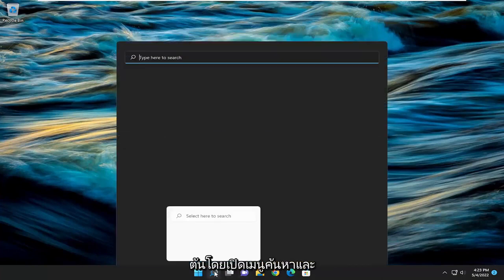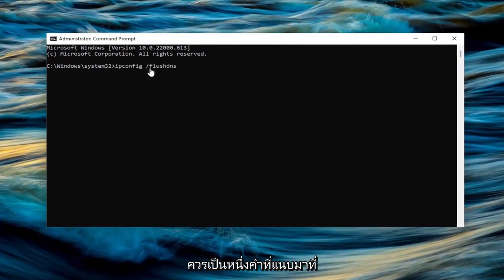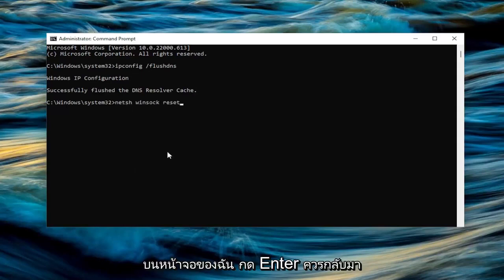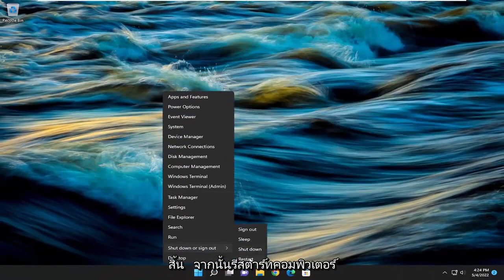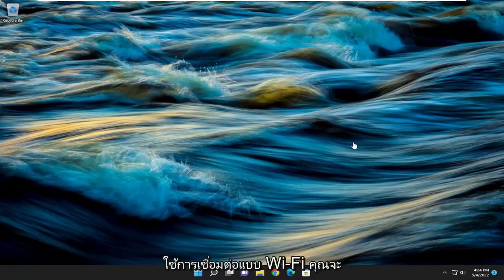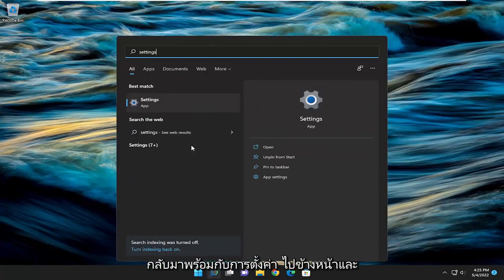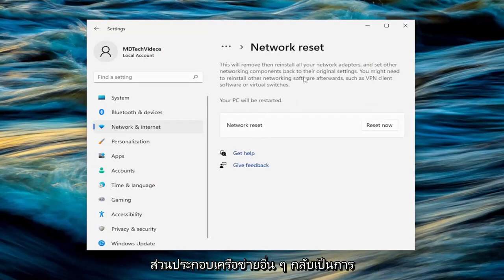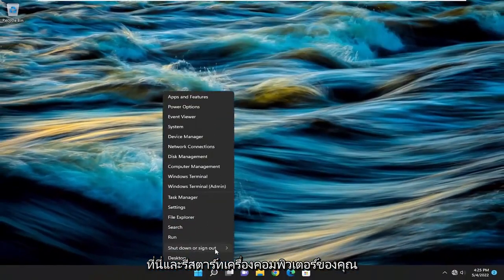วิธีแก้ไขการเข้าสู่ระบบล้มเหลวใน Fortnite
วิธีแก้ไขการเข้าสู่ระบบล้มเหลวใน Fortnite [บทช่วยสอน]

คุณอาจไม่สามารถเข้าสู่ระบบเกม Fortnite ได้เนื่องจากแพทช์เกมที่ล้าสมัย ยิ่งกว่านั้น การตั้งค่าเครือข่ายที่เสียหายหรือบัญชีที่เชื่อมต่ออาจทำให้เกิดข้อผิดพลาดภายใต้การสนทนาได้เช่นกัน ผู้ใช้ที่ได้รับผลกระทบพบข้อผิดพลาดเมื่อเปิดตัวเรียกใช้งานและพยายามลงชื่อเข้าใช้ Fortnite นอกจากนี้ ข้อผิดพลาดนี้สามารถเกิดขึ้นได้กับเกมเวอร์ชั่น PC, Xbox และ Play Station

การเข้าสู่ระบบล้มเหลวใน Fortnite
ทำไมมันถึงบอกว่าการเข้าสู่ระบบล้มเหลวใน Fortnite
การเข้าสู่ระบบล้มเหลว fortnite pc
ความผิดพลาดในการเข้าสู่ระบบของ Fortnite

หากคุณเป็นหนึ่งในผู้ที่กำลังประสบปัญหาในการเข้าสู่ระบบ Fortnite ก็ไม่ต้องกังวลไป การร้องเรียนในหมู่เกมเมอร์มีการเปลี่ยนแปลงอย่างรวดเร็ว ดังนั้นคุณไม่ได้อยู่คนเดียว หากการเข้าสู่ระบบล้มเหลวใน Fortnite บทช่วยสอนนี้เหมาะสำหรับคุณ